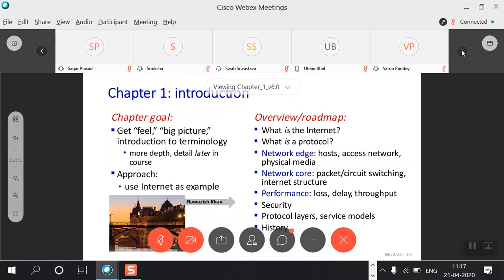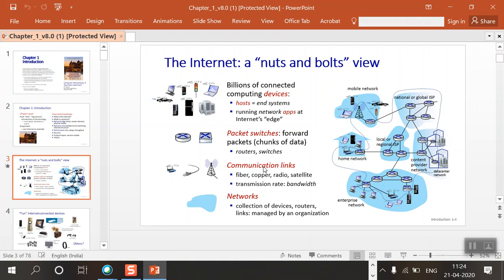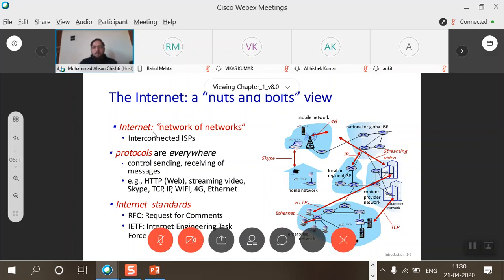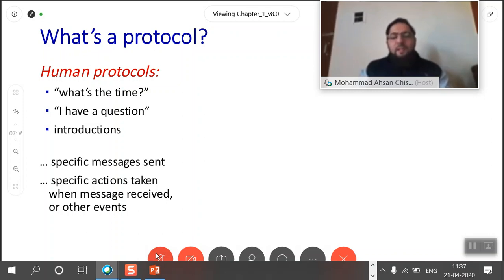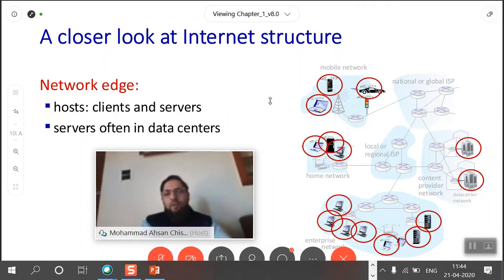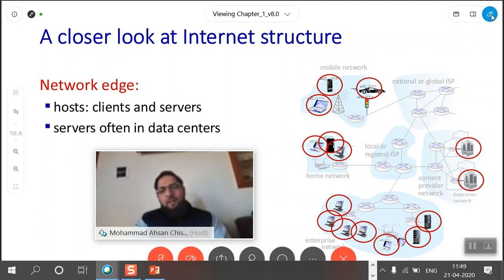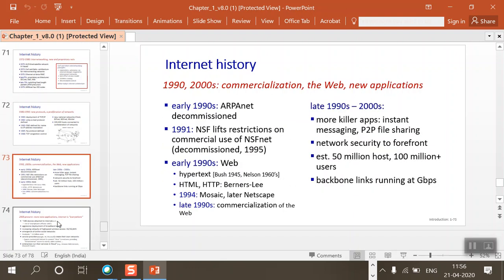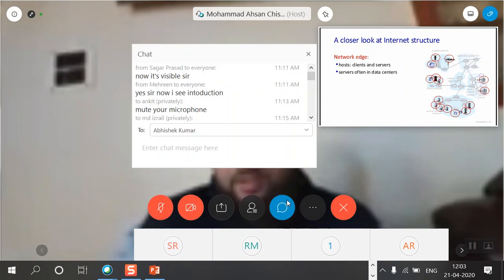L-1 Introduction and History of Internet